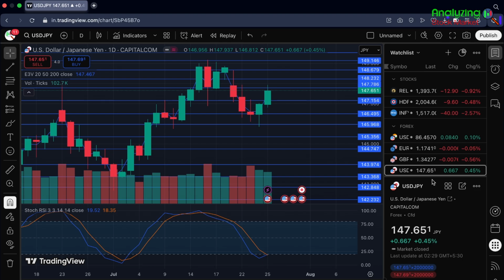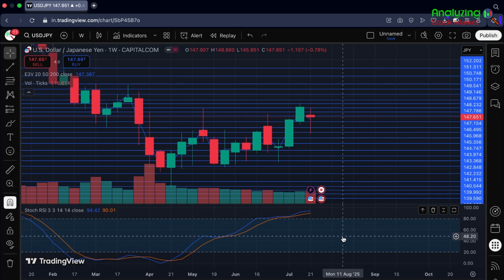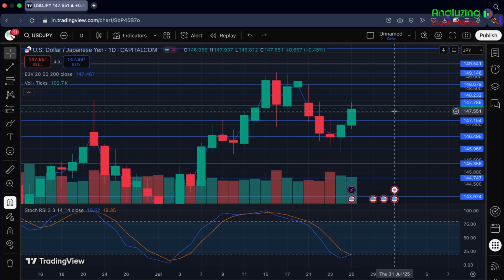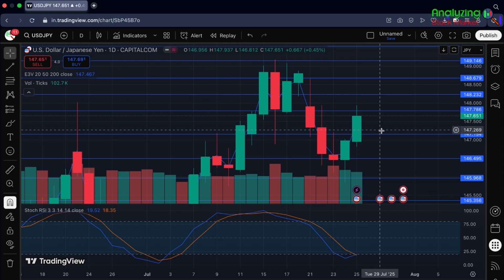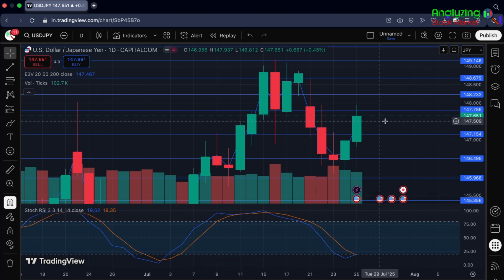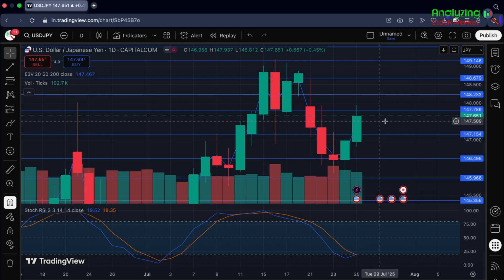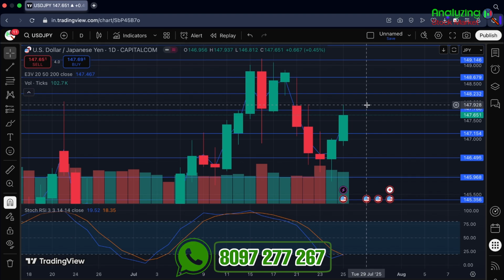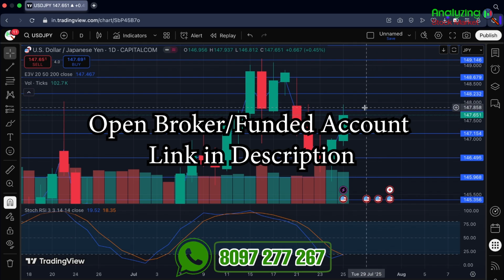USDJPY Forex Analysis for 28 July - 1 August 2025 | USD JPY Prediction